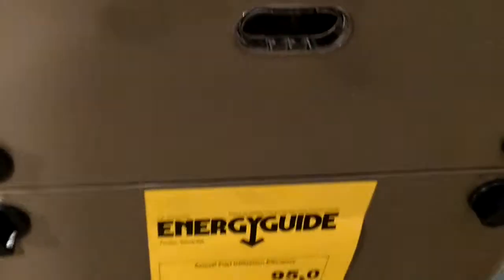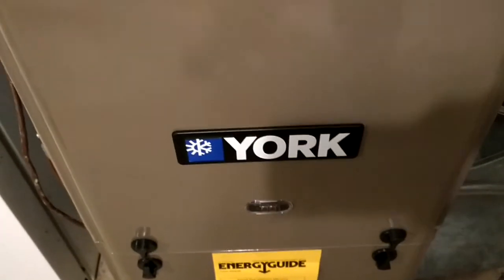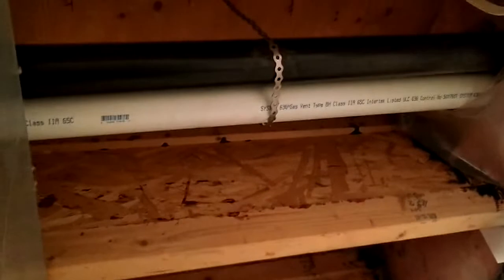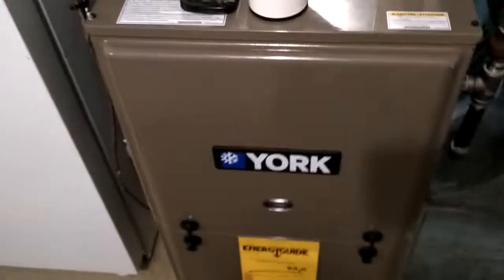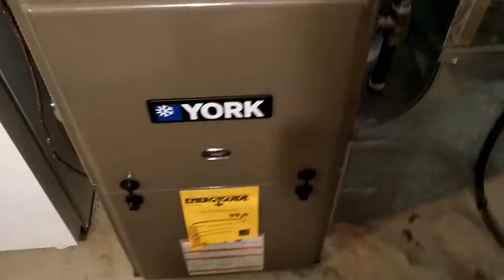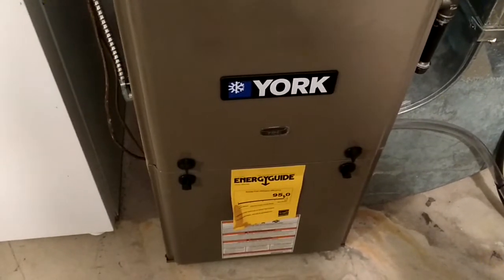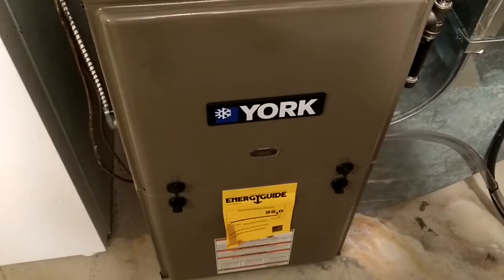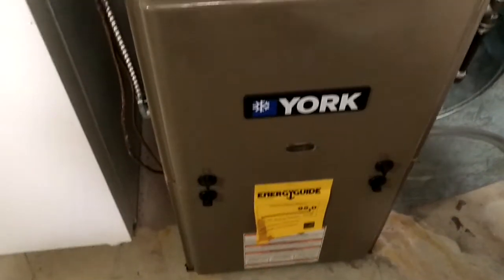York 80,000 BTU 95% AFUE Gas Furnace Installation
A single-stage furnace has three significant advantages over a two-stage furnace. They are less likely to breakdown and cost less & parts are way cheaper.